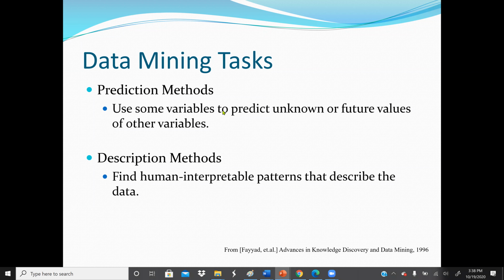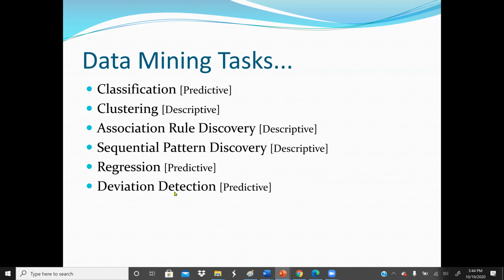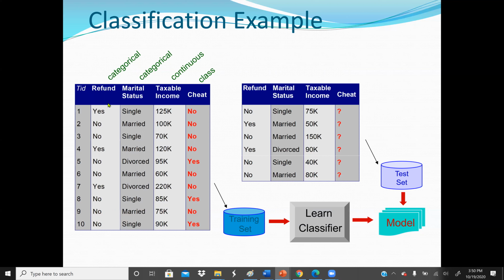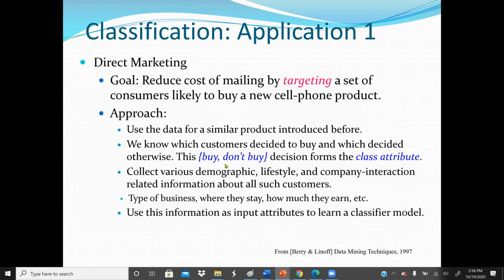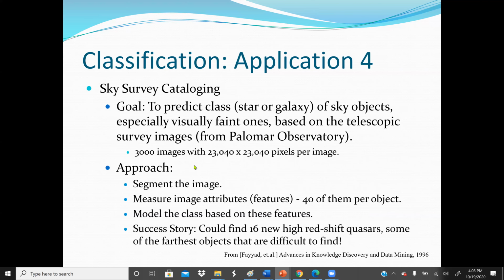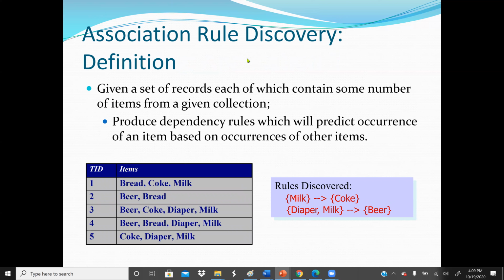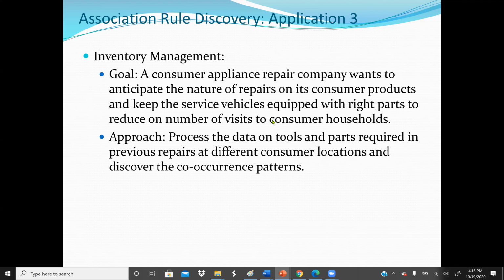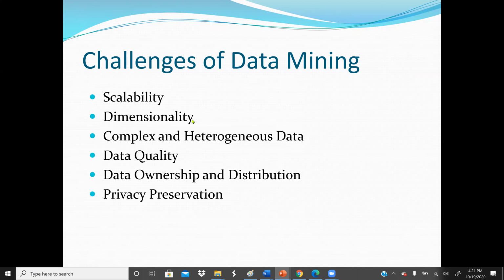Data Mining Tasks and Applications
Data mining is the process of uncovering patterns and finding anomalies and relationships in large datasets that can be used to make predictions about future trends. ... It is primarily concerned with discovering patterns and anomalies within datasets, but it is not related to the extraction of the data itself.

The Primary Tasks of Data Mining
Prediction involves using some variables or fields in the database to predict unknown or future values of other variables of interest.
Description focuses on finding human-interpretable patterns describing the data.